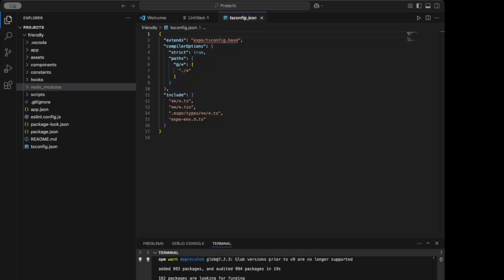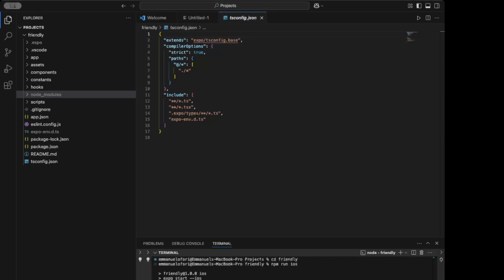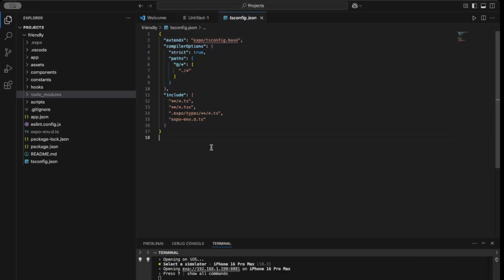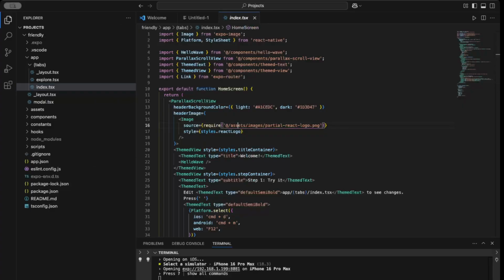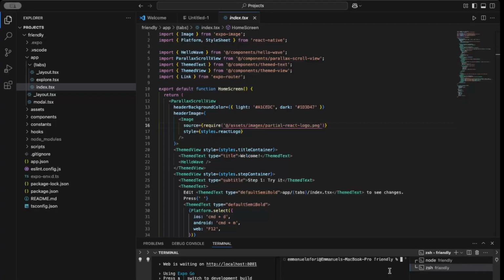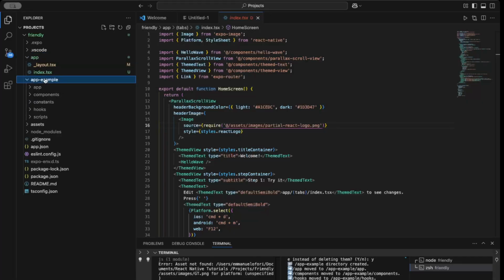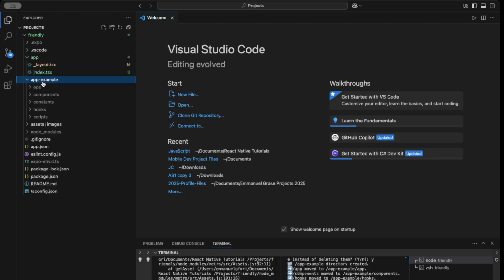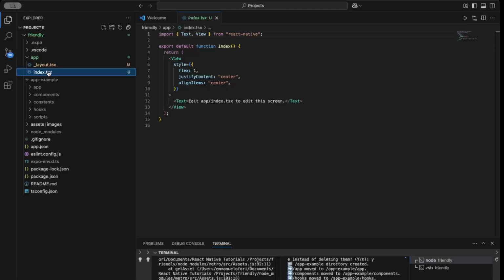React Native Part 2 Running a Simulator